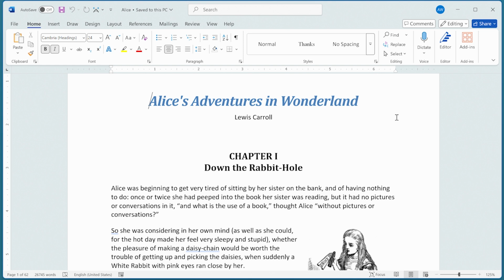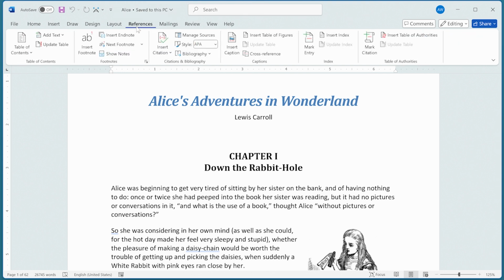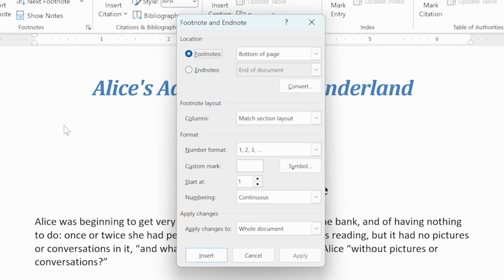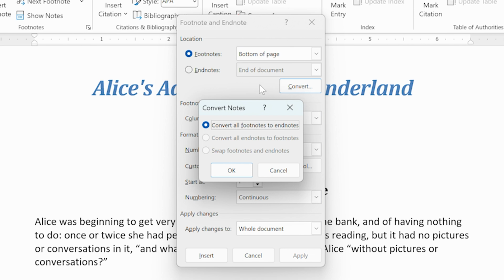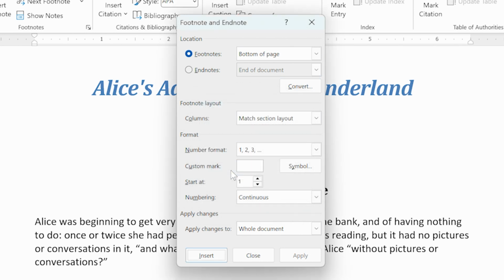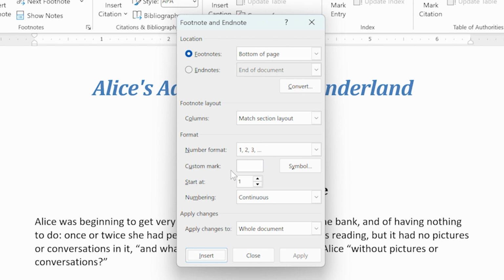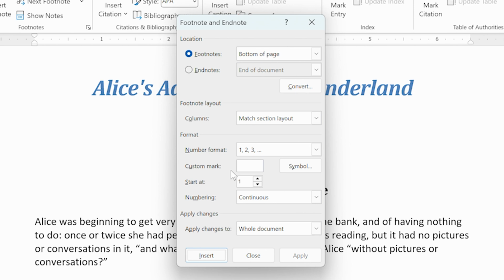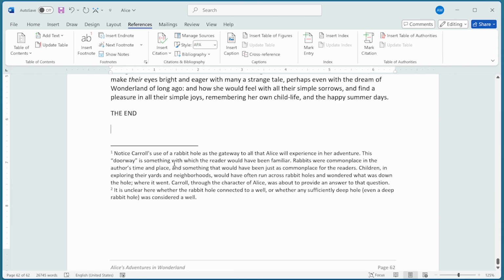Converting Footnotes and Endnotes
You can spend a lot of time creating either footnotes or endnotes in a document. At some time, though, you might want to convert your notes from one type to another. In this Quick Tip I show how the conversion can be easily done.